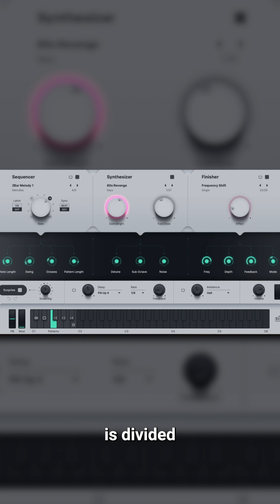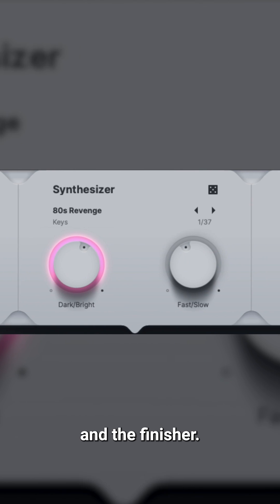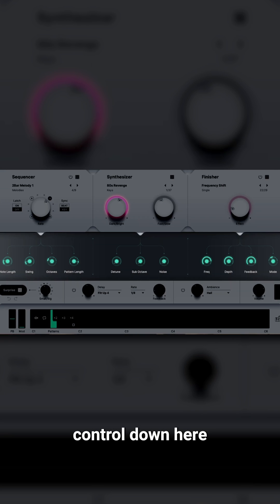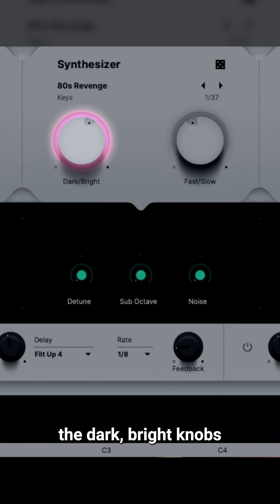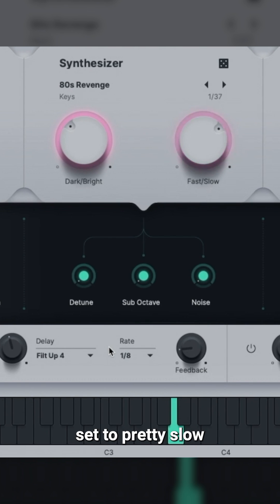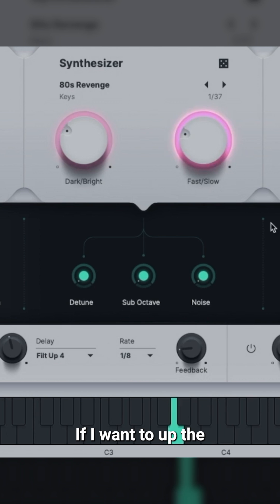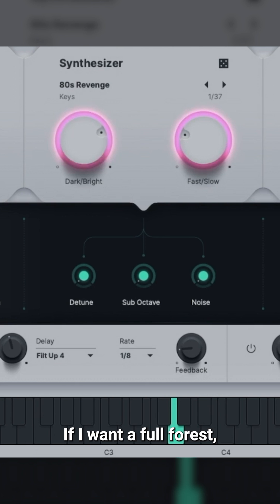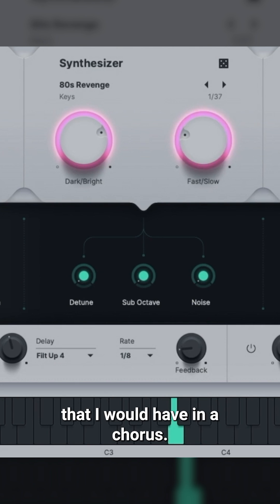Usynth in a nutshell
Sarah Feldman takes a close look at the user interface of Usynth and explains the differences to traditional synthesizers.